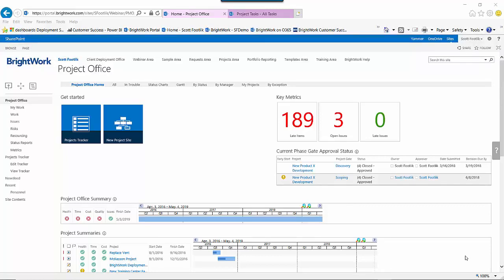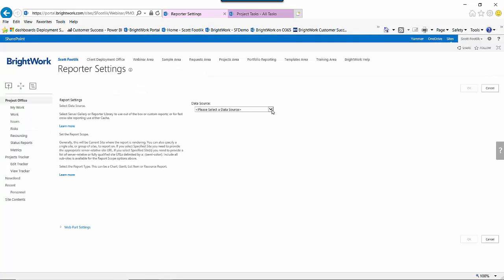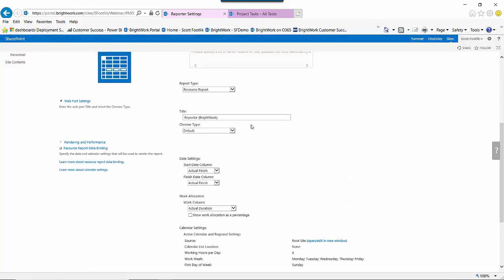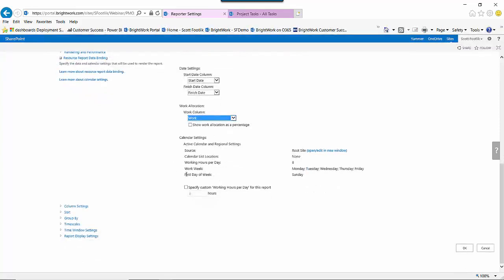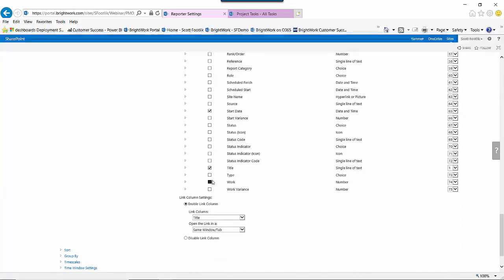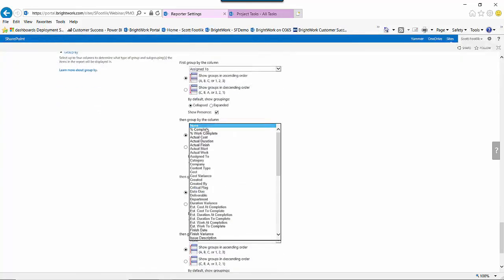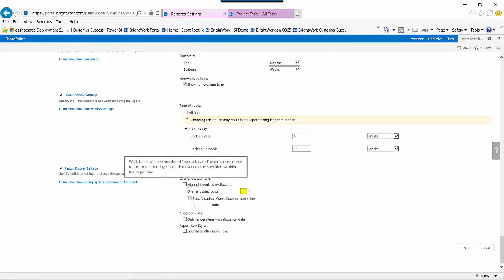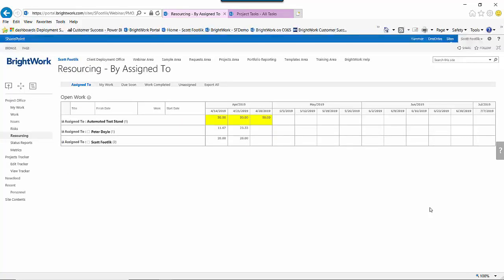BrightWork: Create a Resource Report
BrightWork Reporter is a highly configurable web part used to report on multiple sites, subsites, and lists in a single report on SharePoint.

Learn how to create a Resource Report in your BrightWork project site:
- See who is assigned to tasks on your project, the duration of the task, and over or under-allocated individuals.
- Re-assign project work as needed and identify problems on your project, like skill shortages or conflicting deadlines